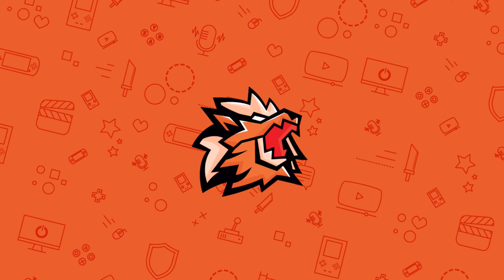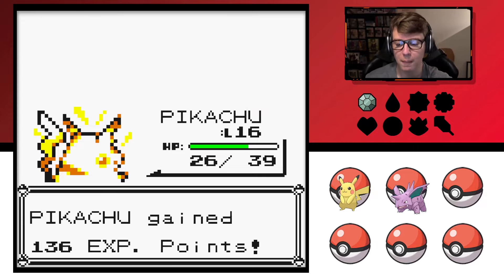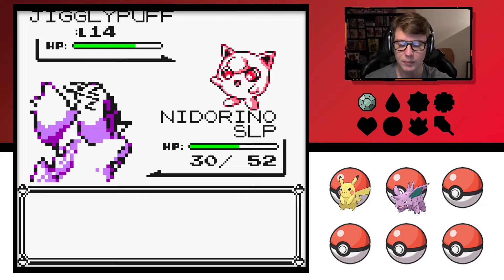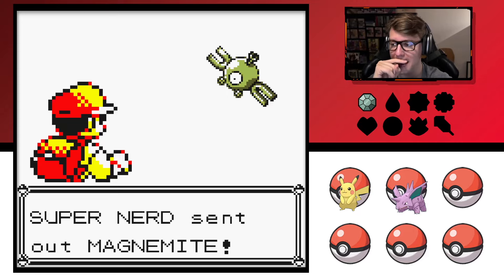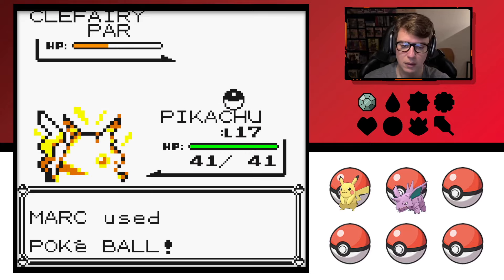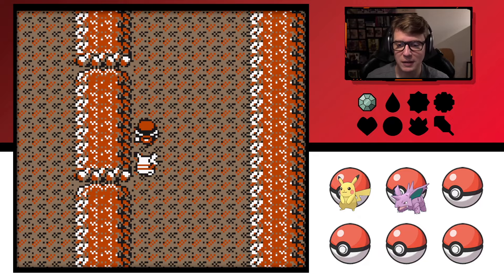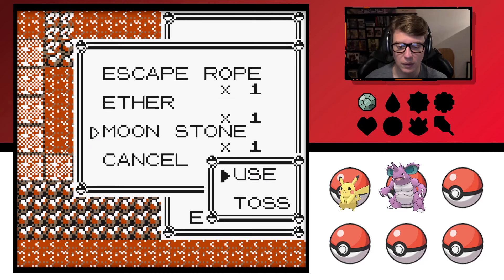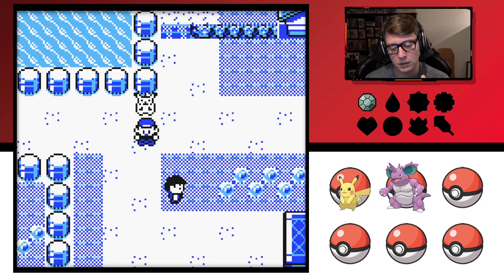POKEMON YELLOW Walkthrough Gameplay | Part 03: Mt. Moon & Team Rocket (FULL GAME)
Pokémon Yellow Version: Special Pikachu Edition, often referred to as Pokémon Yellow, is the third Pokémon game for Game Boy released worldwide, as a solitary version of Pokémon Red and Blue Versions. In Japan, the game was the fourth Pokémon game released, as a second solitary version of Pocket Monsters Red & Green. Unlike other games, Pokemon Yellow was inspired by the anime.

Similar to Red and Blue, Yellow arrived towards the end of the Game Boy's lifespan. It managed, though, to receive the title of the second best-selling non-bundled game for its console, losing only to its predecessors.

The game was available on the Nintendo 3DS Virtual Console between the Pokémon 20th Anniversary on February 27, 2016, and the discontinuation of the 3DS Nintendo eShop on March 27, 2023.

Generation VII remakes, titled Pokémon: Let's Go, Pikachu! and Let's Go, Eevee!, were released worldwide for the Nintendo Switch in November 2018, in celebration of Yellow's 20th anniversary in Japan.

Intro: 0:00
Buying Magikarp: 14:47
Mt. Moon: 15:21
Catching Clefairy: 25:45
The Dome Fossil: 40:35
Team Rocket: 40:52